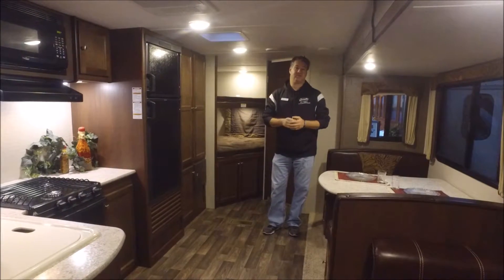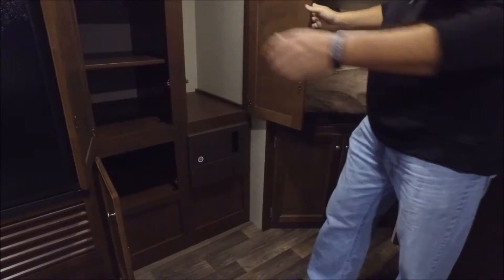Review of 2017 Keystone Bullet 274BHS at Jamatt RV Sales in Poteau, Oklahoma.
Review of New 2017 Keystone Bullet 274BHS at Jamatt RV Sales in Poteau, Oklahoma.